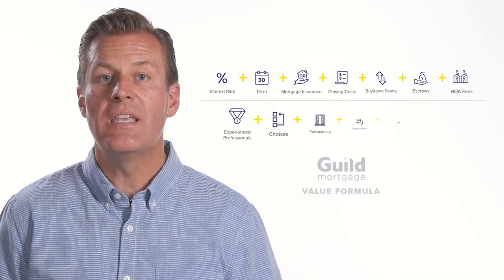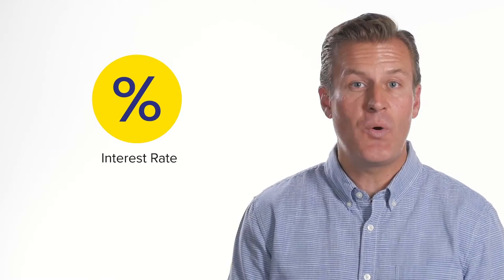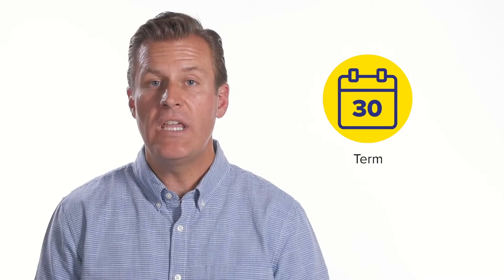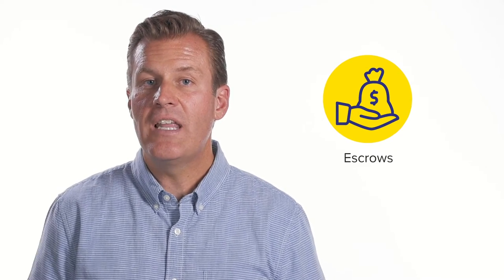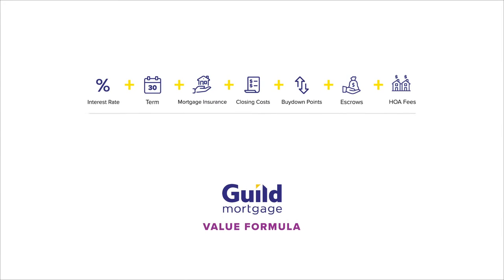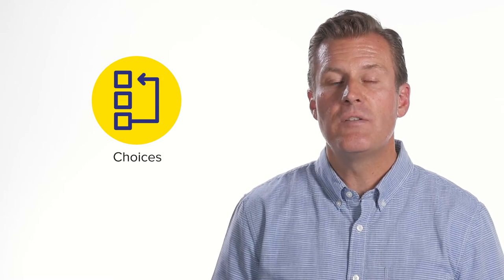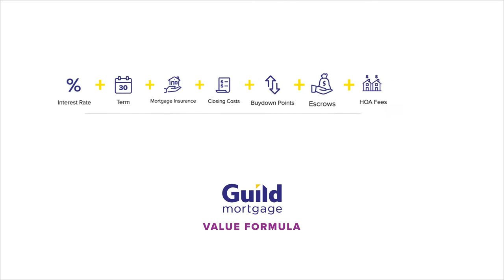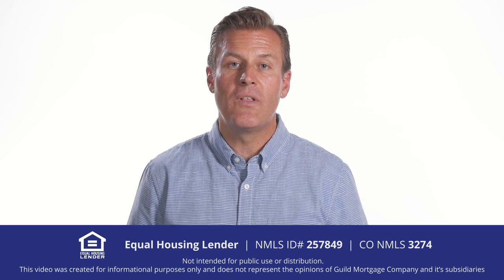Guild Value Formula - What Goes Into Your Mortgage?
If you're confused about home loans and what goes into making a mortgage, then watch this video where Tom Stone breaks down the mortgage process. You'll understand better what goes into making your monthly payment.